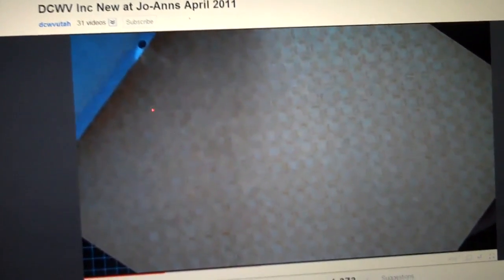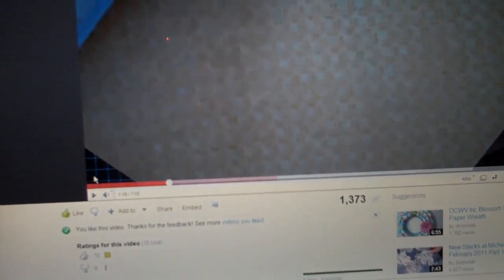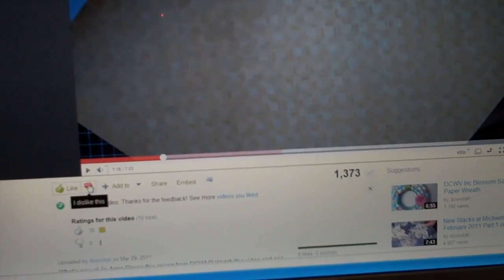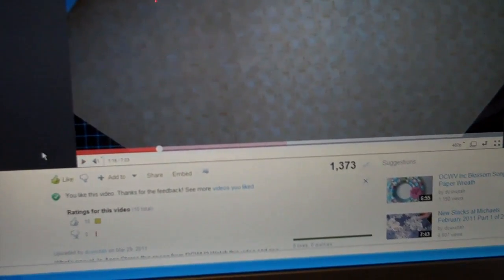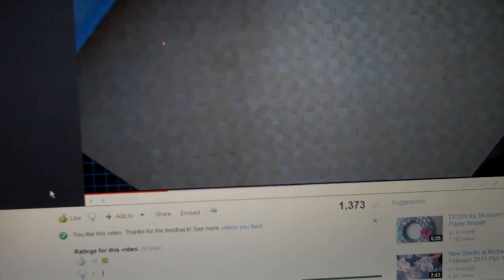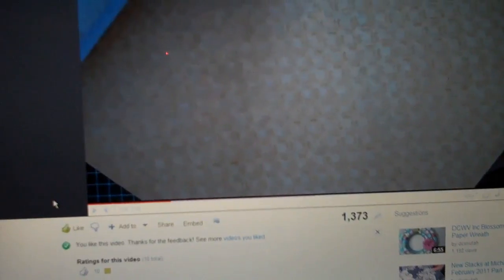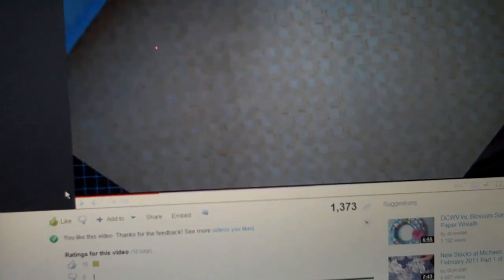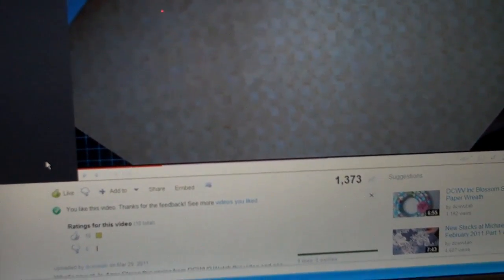Accidental Dislike Button Fix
I accidentally clicked on the Dislike thumbs down while watching a video and only intending on pausing it.  Here is a quick fix.